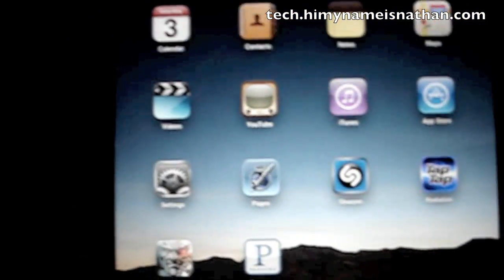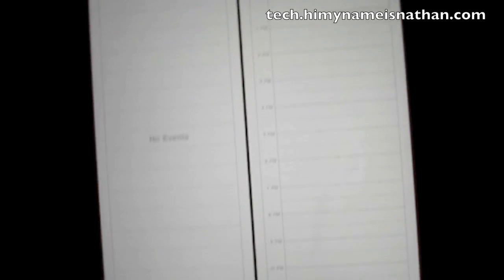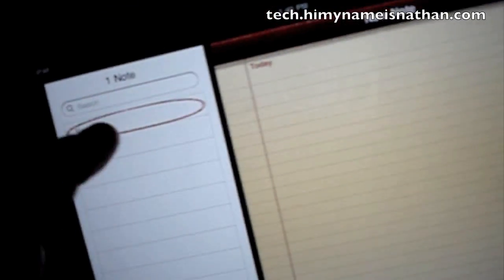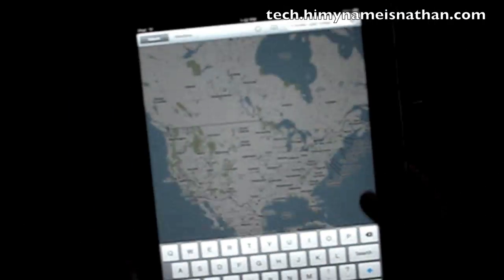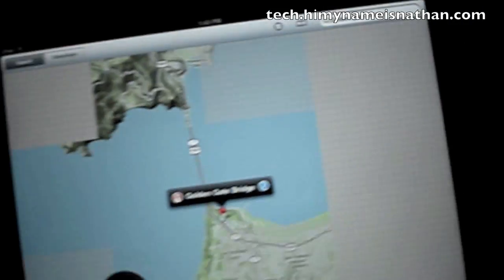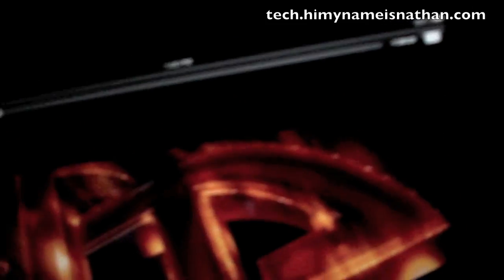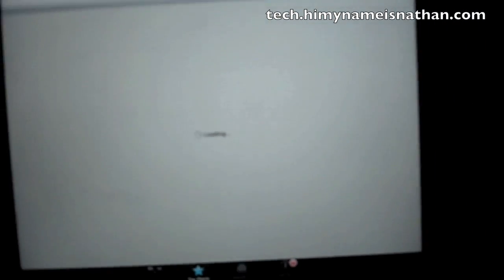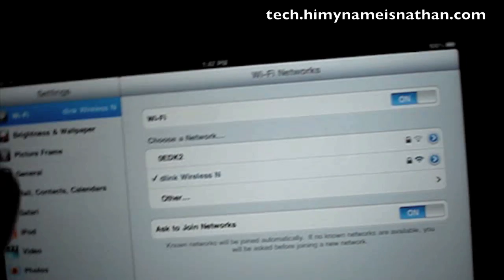iPad Software Review Part 1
presents the Software Review of the new Apple iPad. or the tech.hmnin YouTube Channel to see all things iPad including the Pages, Keynote, Numbers, NOVA, and more app reviews and the accessory reviews!